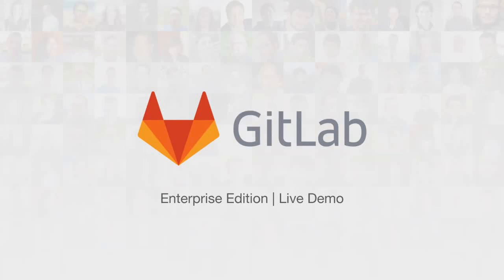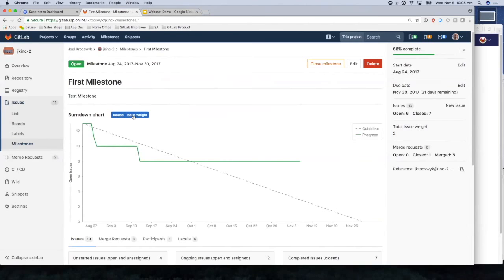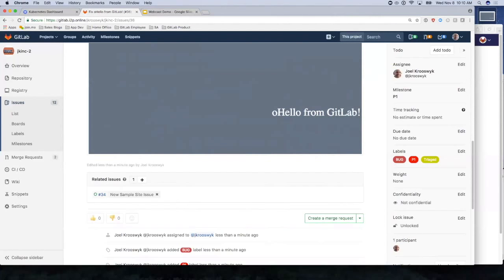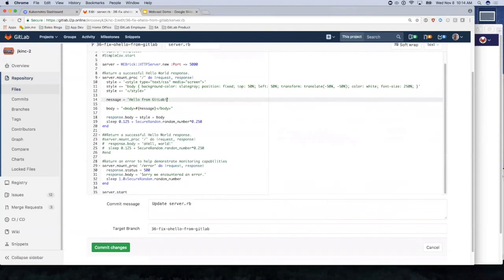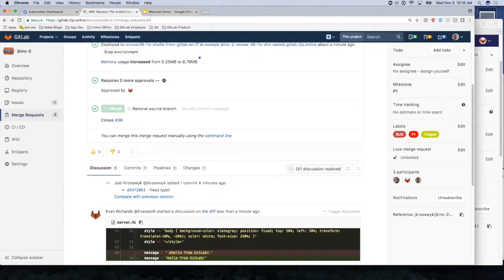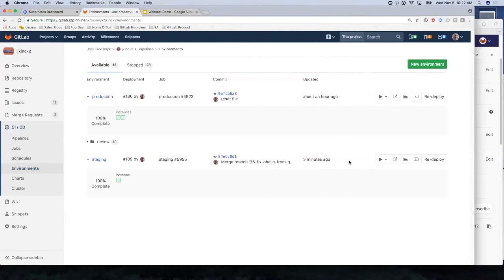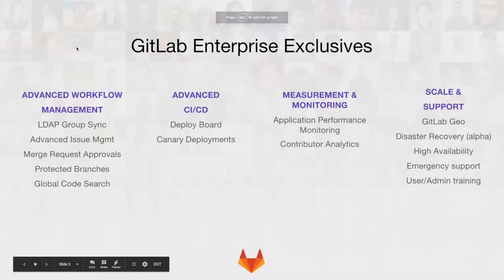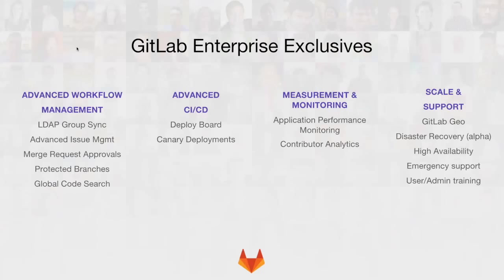GitLab Enterprise Edition Premium, Live Demo November 8th, 2017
GitLab Solutions Architect Joel Krooswyk demonstrates some exclusive features in Enterprise Edition Premium.